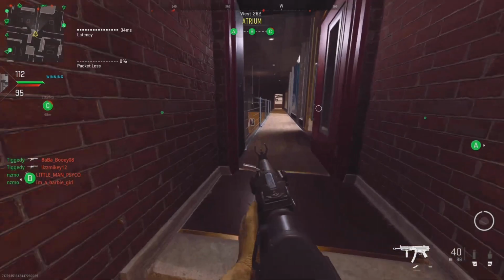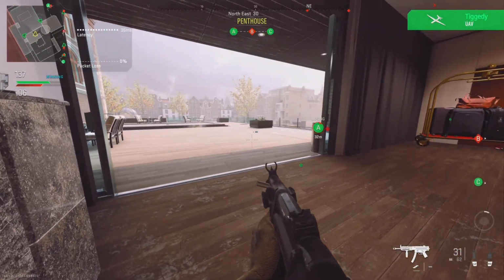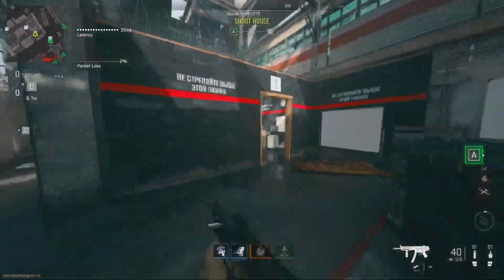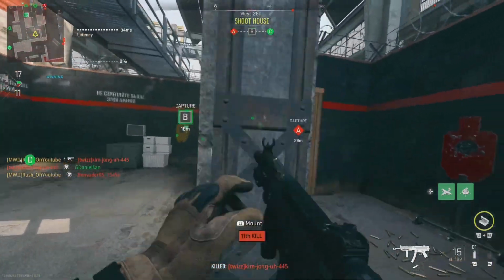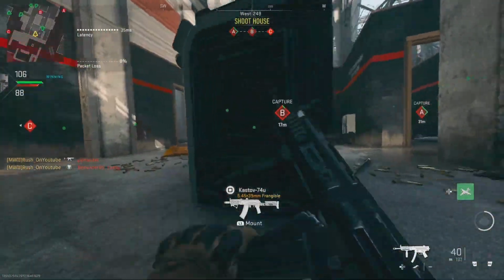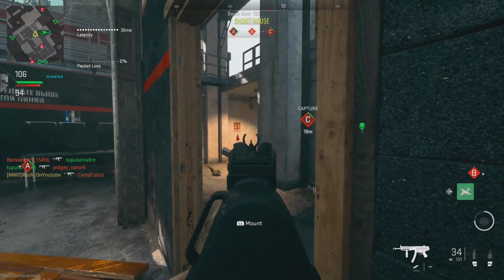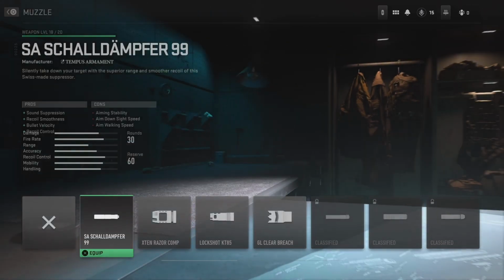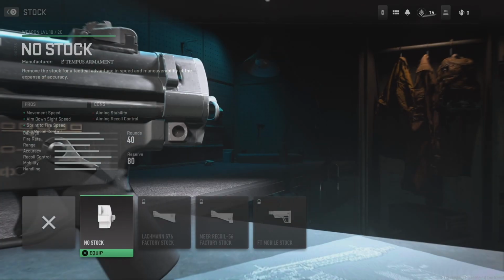the MP5 is BROKEN in MODERN WARFARE 2.. (FIRST NUKE)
In todays video we drop my FIRST NUKE and i show you guys why the MP5 is BROKEN in MODERN WARFARE 2..

Call of Duty: Modern Warfare II is an upcoming first-person shooter game developed by Infinity Ward and published by Activision. It is a direct sequel to the 2019 reboot, and will serve as the nineteenth installment in the overall Call of Duty series.[1] It is scheduled to be released on October 28, 2022,[2] for PlayStation 4, PlayStation 5, Windows, Xbox One, and Xbox Series X/S.